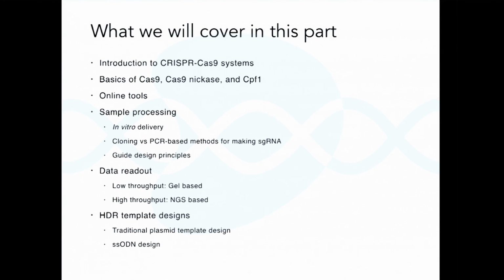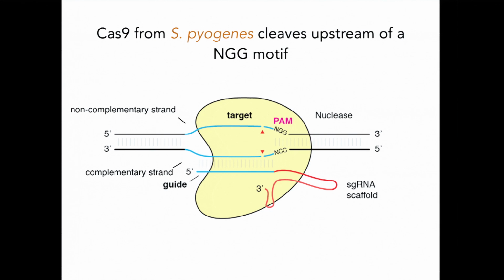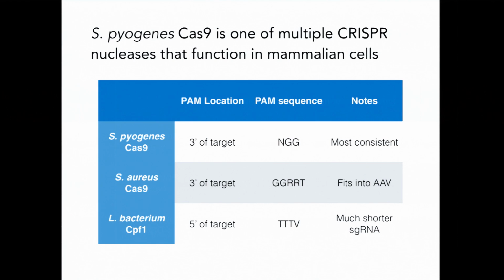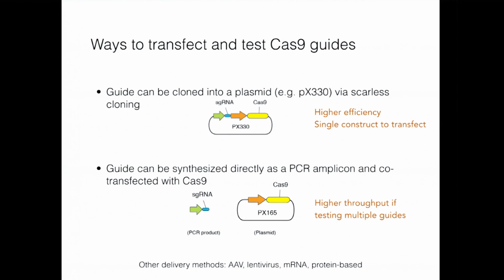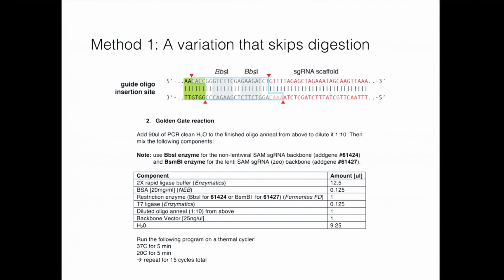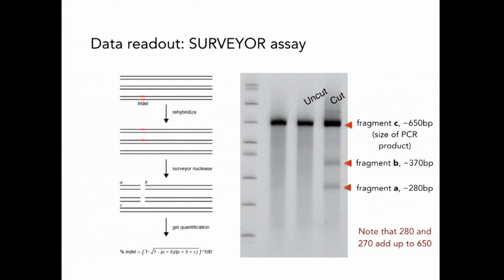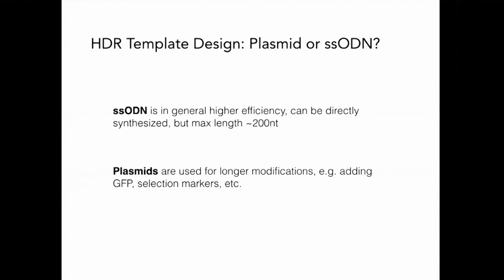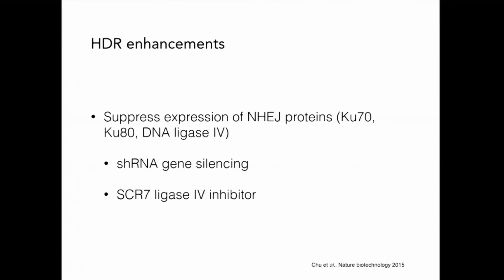BroadE: CRISPR in a nutshell - Part 1 (2016)